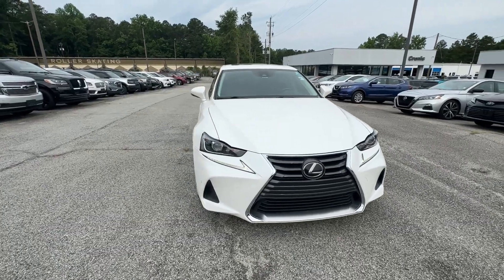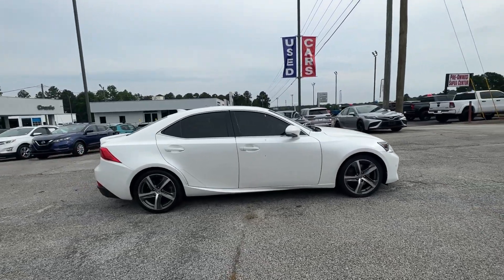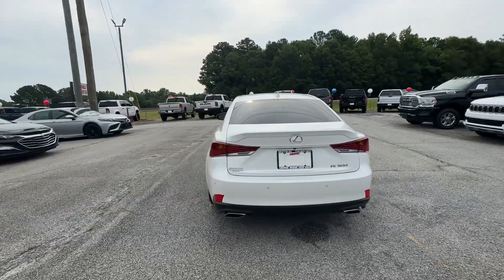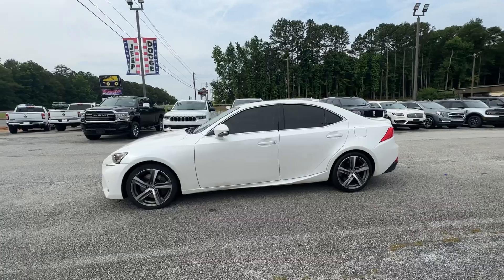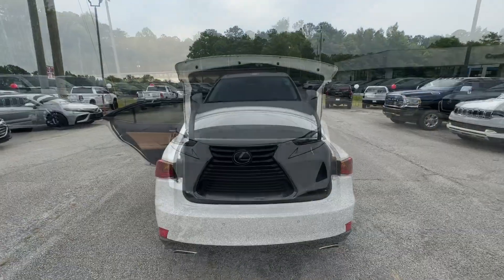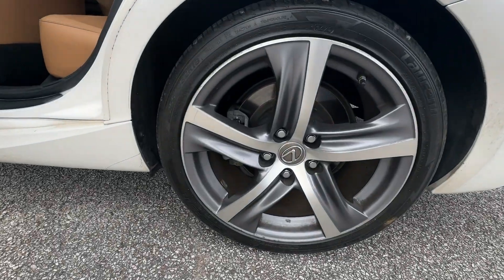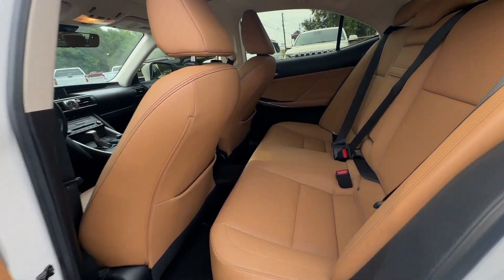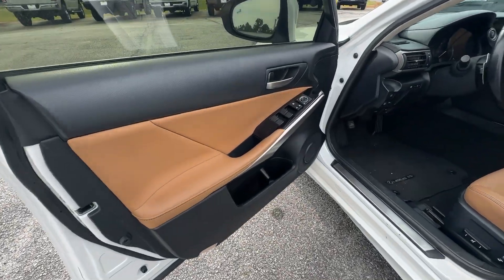2018 Lexus IS Griffin, Covington, Newnan, Thomaston, Macon, GA D34325A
Eminent White Pearl Used 2018 Lexus IS IS 300 available in Griffin, Georgia at Cronic Chrysler Dodge Jeep Ram. Servicing the Covington, Newnan, Thomaston, Macon, GA area.